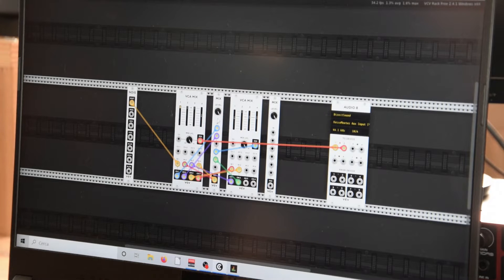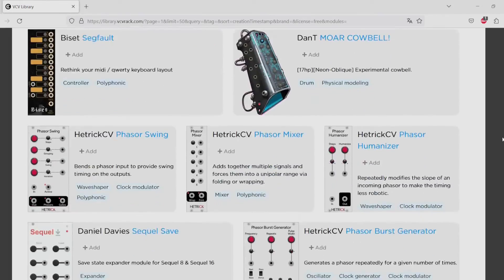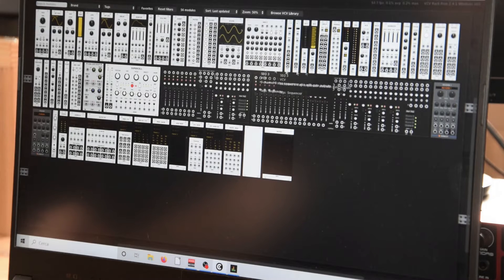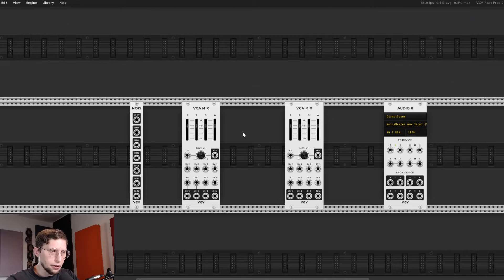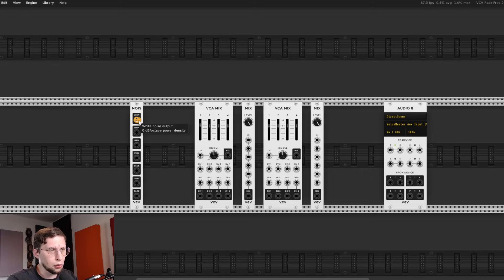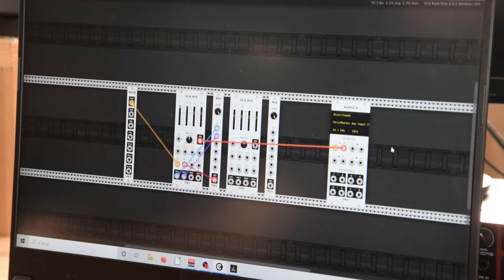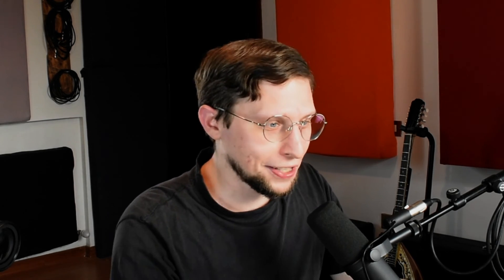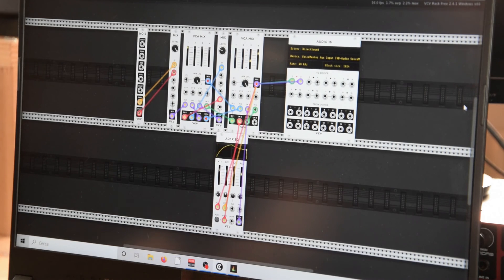How to create a virtual no input mixer / No input techniques tutorial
Hello everybody and welcome!
Since many people don't have access to hardware mixers because they are difficult to find or too expensive (even in the second hand market) in today's video I show you how to recreate a no input mixer with a software called VCV rack.
If you have any doubt or question don't forget to ask them in the comments! More than happy to help you in your exploration of digital feedbacks!